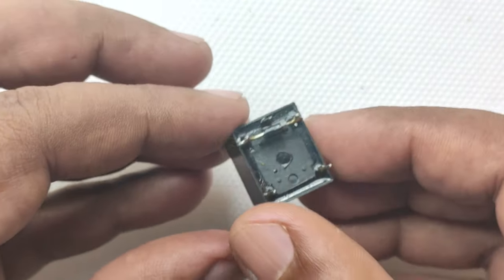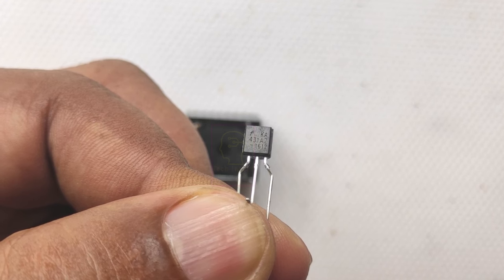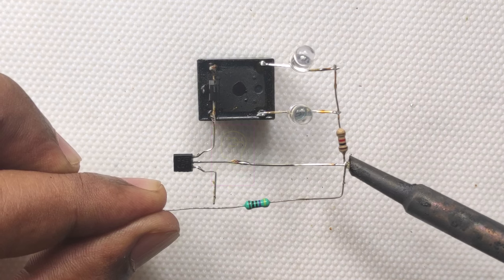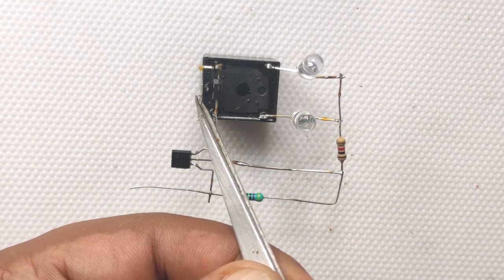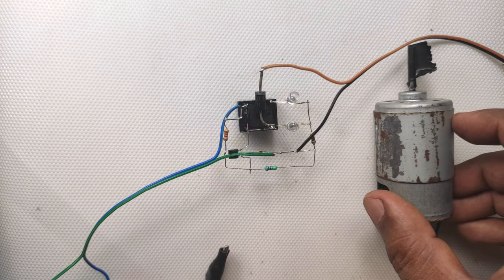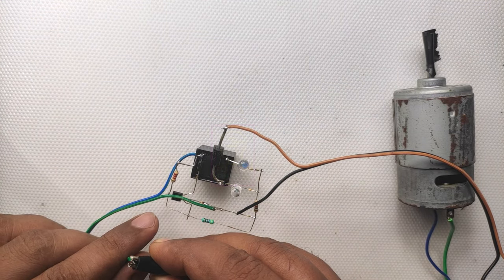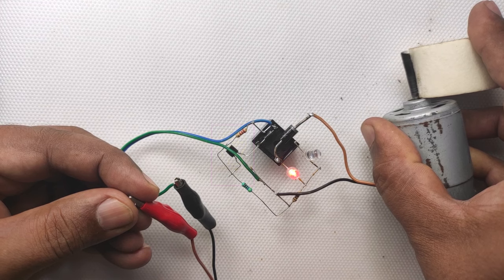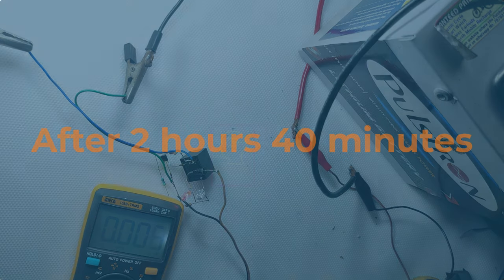How to Make 12 Volt Auto Cut off Battery Charger Circuit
-- Circuit In the video

This is a simple circuit that will effectively charge your 12V batteries without overcharging.
The circuit contains 2 LEDs and that will be indicating charging and full charge.

Required Components
1. 12V Relay
2. TL431A Shunt Regulator Chip
3. 1N4007 Diode
4. 1N5408 1W Diode (or 2A , 3A rectifire diode)
5. LED (Red, Green)
6. 2.2K Resistor
7. 470 Ohm Resistor
8. 1K Resistor
9. 12V  Battery

Buying Link :-

Li-Ion18650 Battery
433MHz Transmitter and Receiver Module
HT12E Encoder IC
HT12D DecoderIC
18650 Battery Holder
5V Relay
CD 4017

Video Links From Knowledge Base